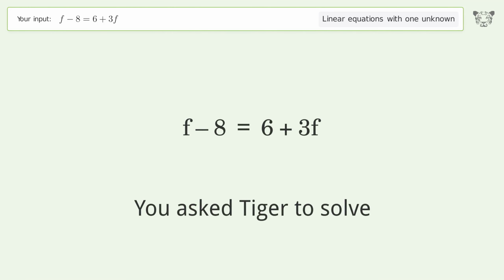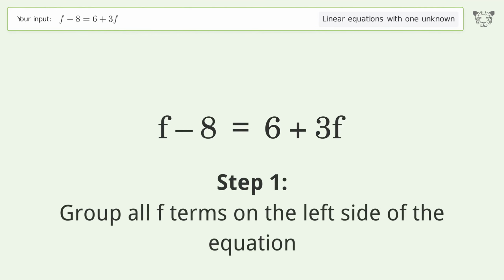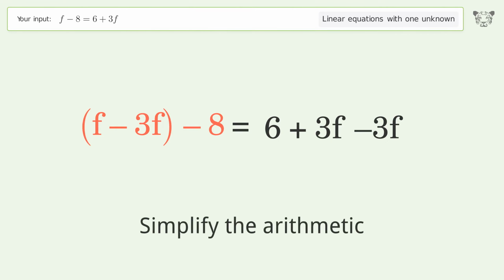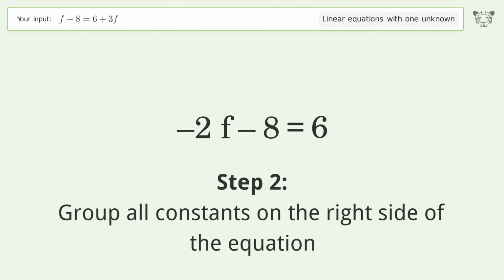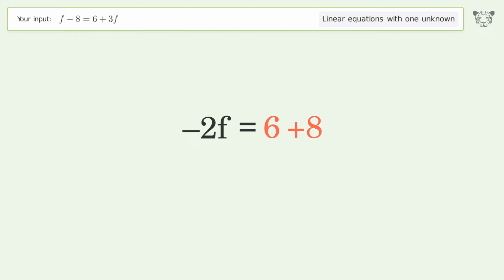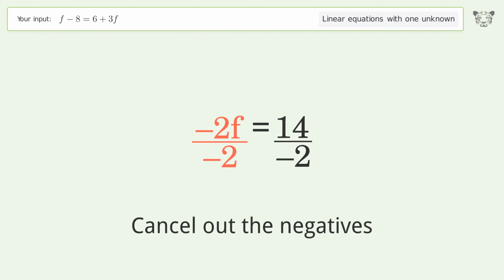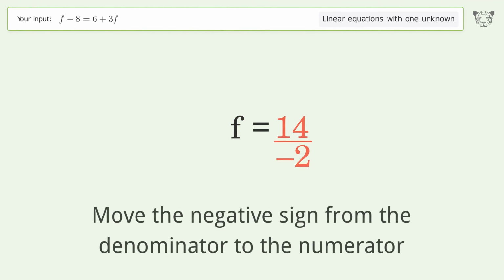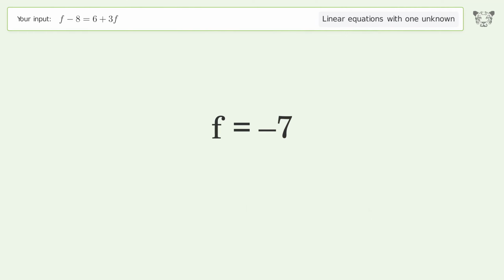Linear equation with one unknown: Solve f-8=6+3f step-by-step solution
Solving f-8=6+3f using the linear equation with one unknown solver

for a step-by-step and more tips and tricks for dealing with linear equations with one unknown.